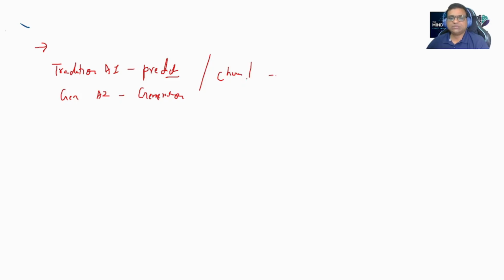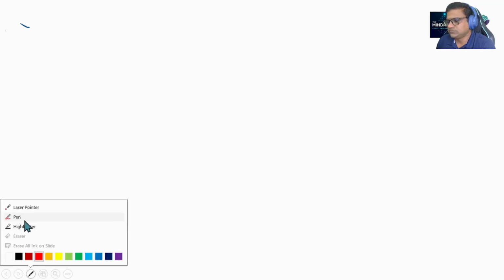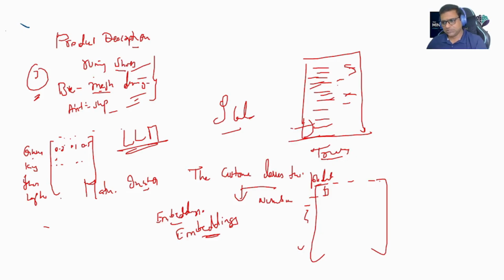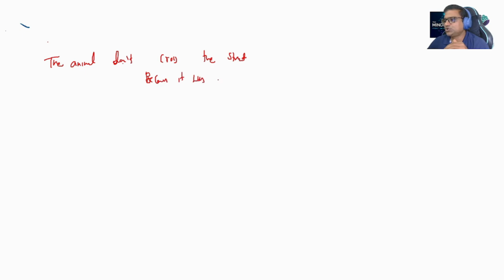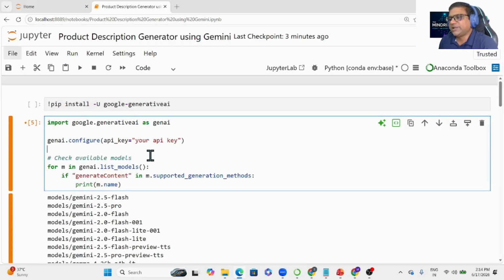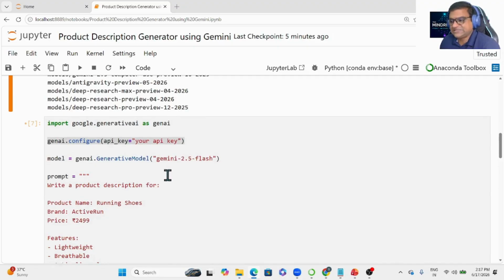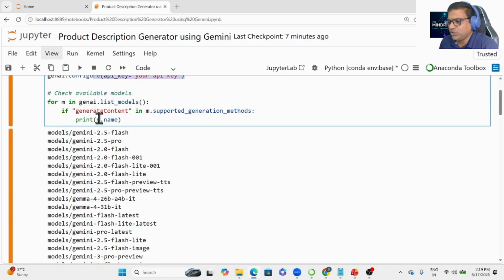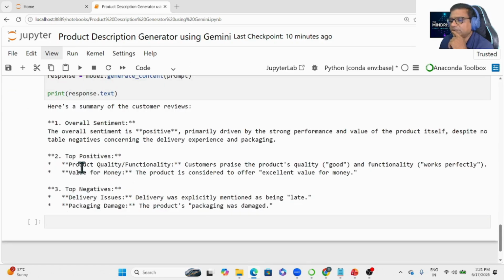Module 13 of 15 | GEN AI PROJECT – PRODUCT DESCRIPTION WRITER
Build your first Generative AI application.

Topics Covered:

✅ Prompt Engineering
✅ LLM Basics
✅ Product Description Generation
✅ Content Optimization
✅ AI-assisted Marketing Content

Learn how businesses use Generative AI to create content at scale.